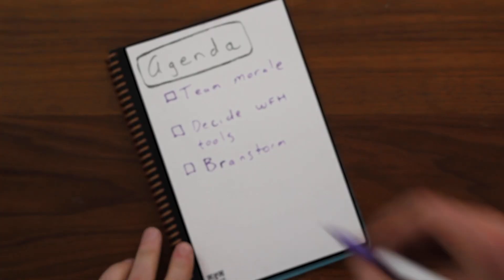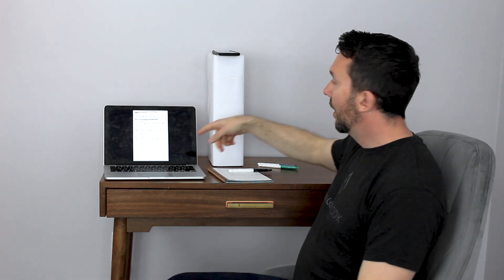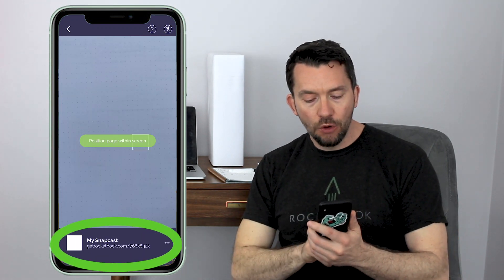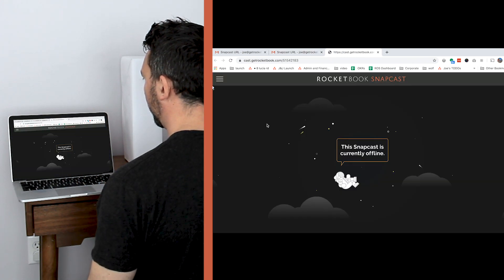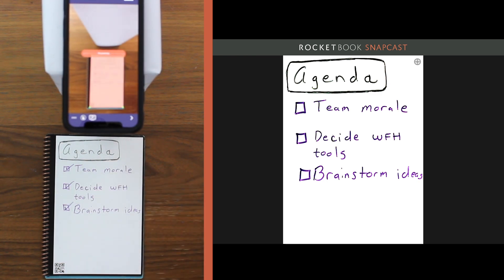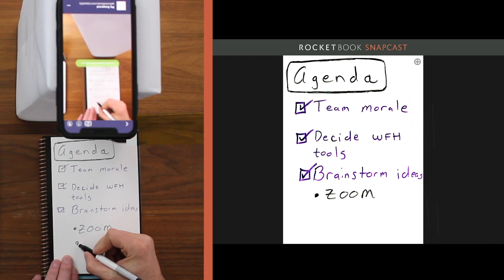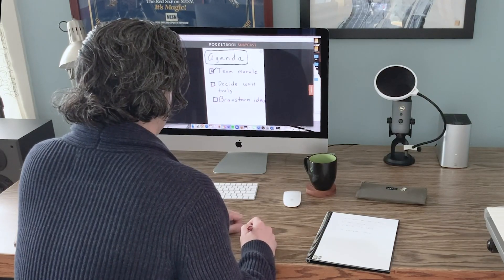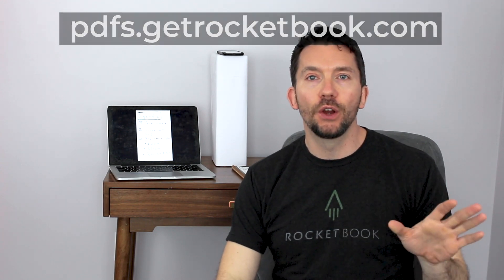How To Enter Snapcast Mode and Scan | Rocketbook Guide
Here's how to enter Snapcast mode and scan with the free Rocketbook app! You can use Snapcast with a notebook or a Beacons-powered whiteboard to share your notes with others in real-time over the internet.

1. Open the Rocketbook App
2. Tap new scan
3. Tap Snapcast icon
4. Open your Snapcast URL on your web browser
5. Scan your handwritten notes
Learn how to Use Snapcast with Zoom and Google Hangouts in our next how to guide...(coming soon)

Thanks for tuning in and watching this Rocketbook video!

»  WHAT IS ROCKETBOOK?  «
Rocketbook makes smart notebooks from the future that are endlessly reusable! Using the Rocketbook app, your notes can be easily connected to your favorite cloud destinations for easy online storage and organization, without having to sacrifice the experience of pen and paper!